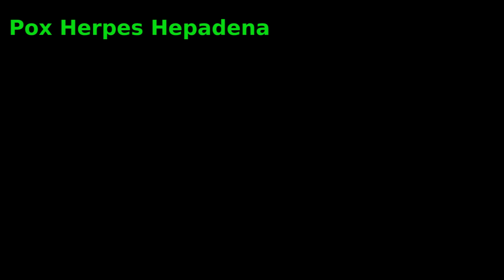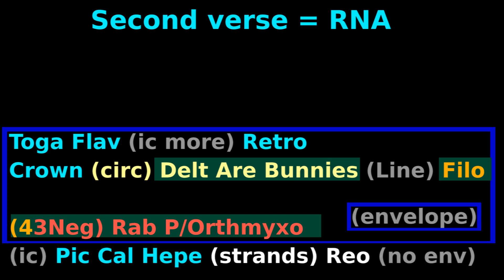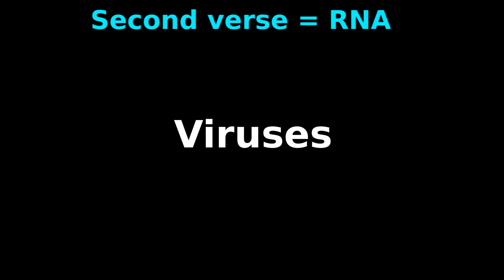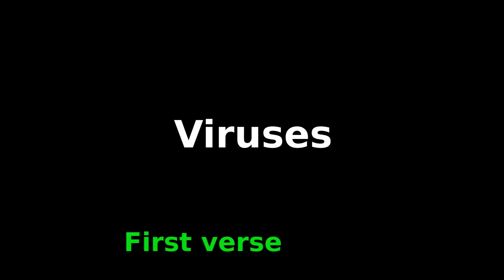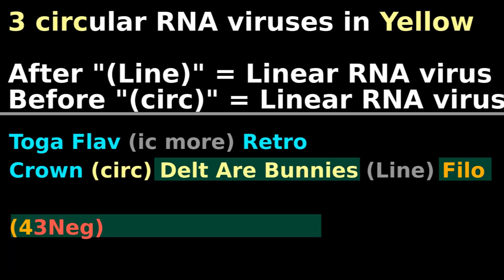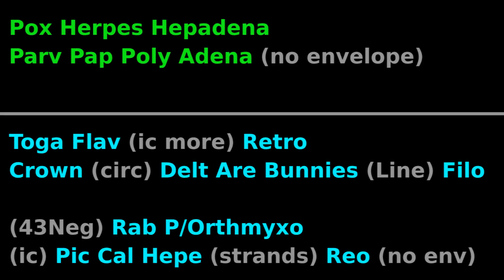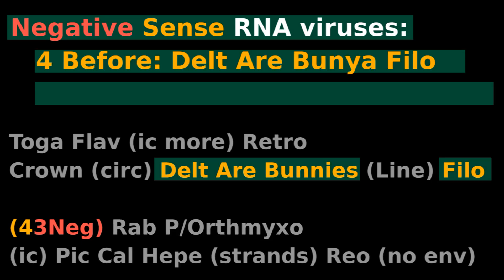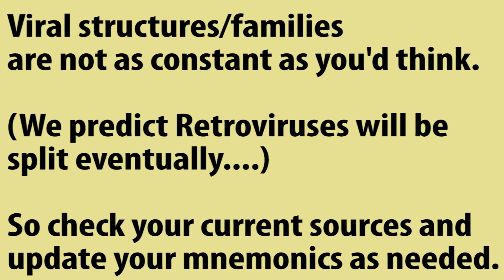Virus Rap: Microbiology Mnemonic for DNA RNA viral structures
Microbio Rap Song to learn viral structure! More cool stuff coming as we get more HippoHelpers!

Lyrics:
Verse1:
Pox Herpes Hepadena
Parv Pap Poly Adena (no envelope)

Chorus:
Viruses: Learning is so fun
Viruses: So let me share my viruses with you
(Here we go, second/first verse RNA/DNA now)

Verse2:
Toga Flav (ic more) Retro
Crown (circ) Delt Are Bunnies (Line) Filo
(43 Neg) Rab P/Orthmyxo
(ic) Pic Cal Hepe (strands) Reo

(Chorus)